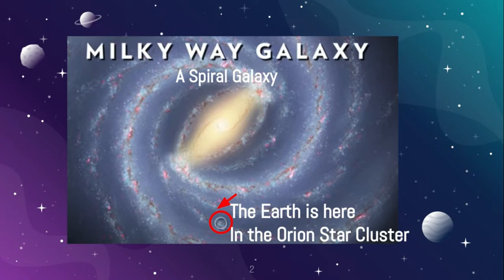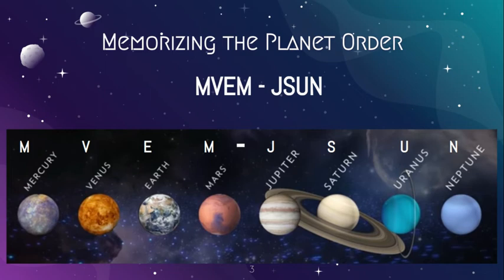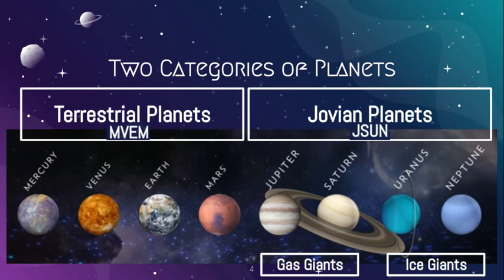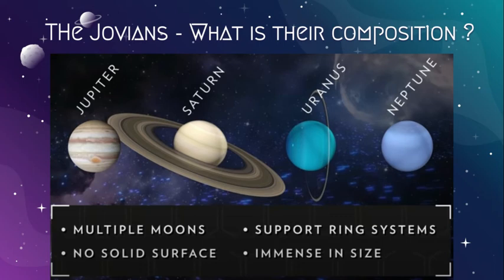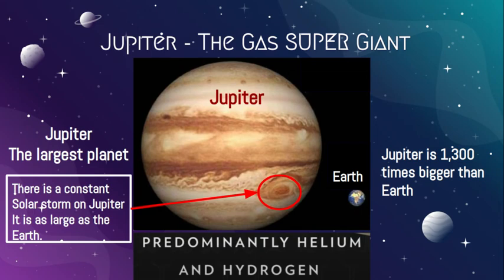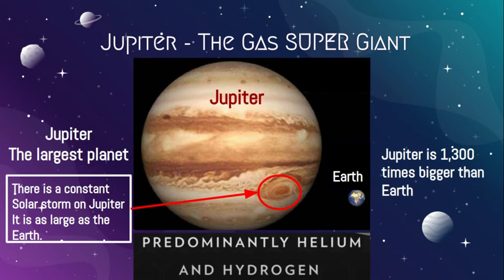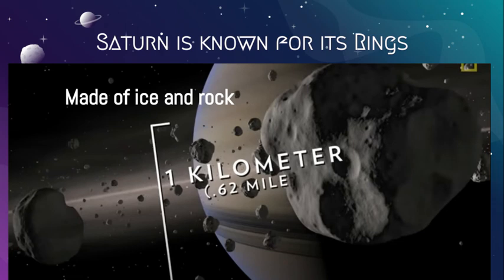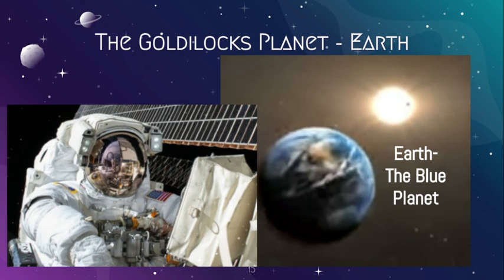Our Solar System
Our Solar System- Explained